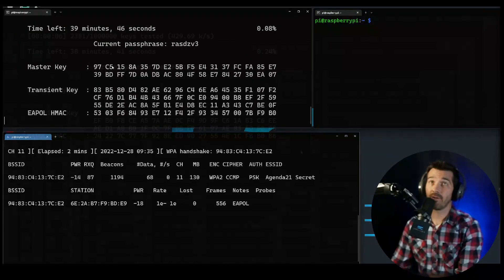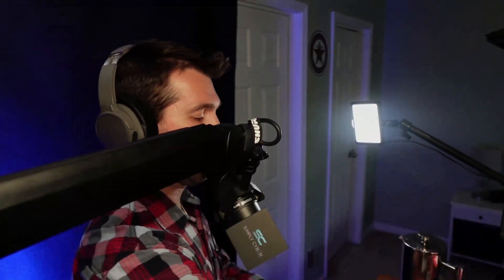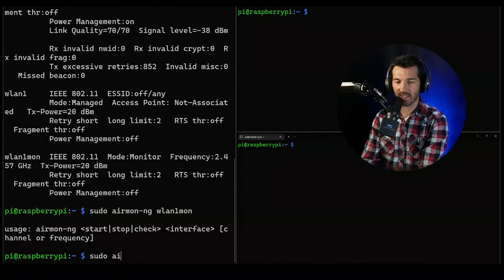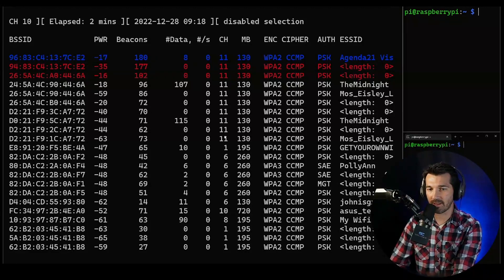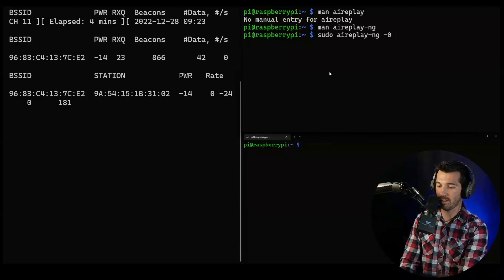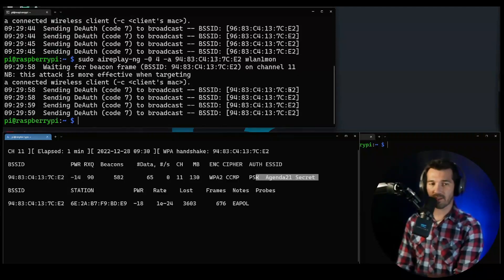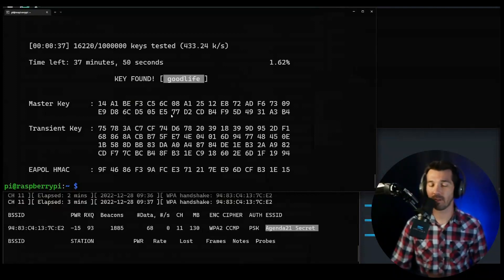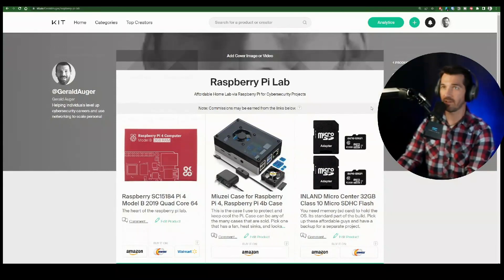4 Tools To Test Your Wireless Security (Home Lab Demo)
In this video I will demonstrate how to leverage the air[var]-ng suite of tools to help understand and appreciate wireless network security.

Many folks have made similar videos about these tools, and I just wanted my spin on it.  Enjoy.

📒 Show Notes 📒

⏰ Markers
0:00 Preview